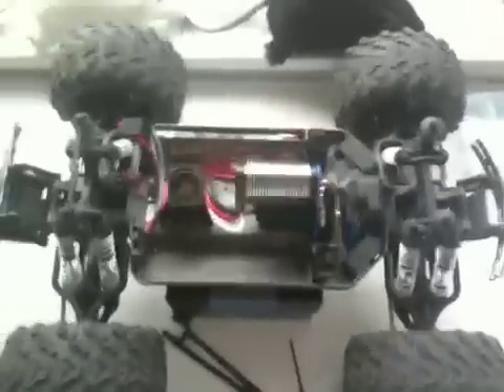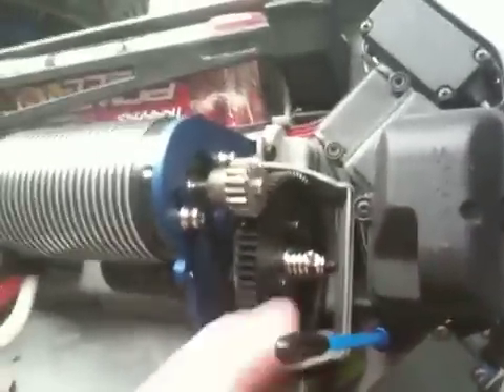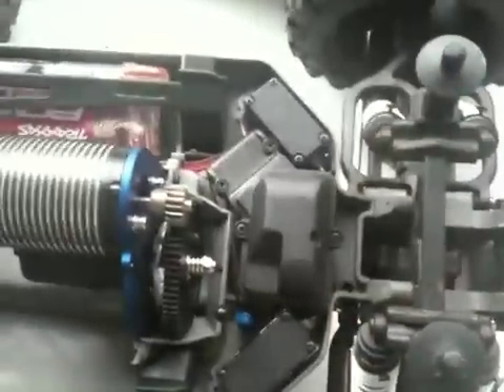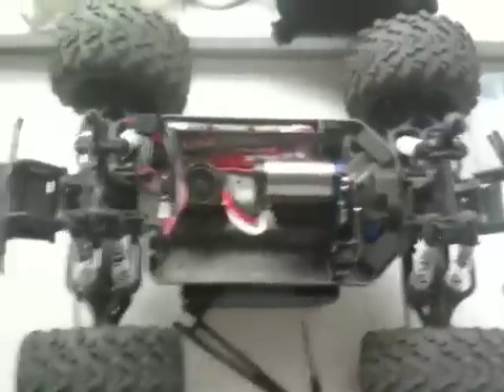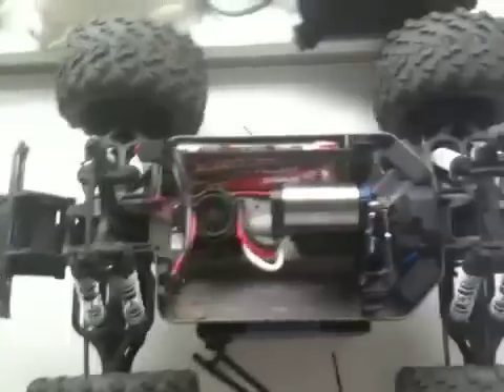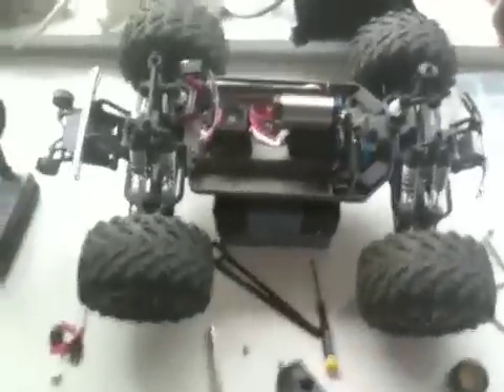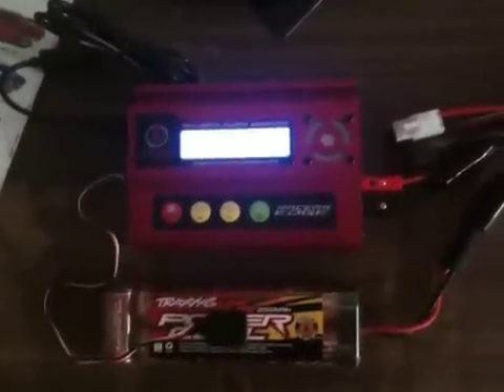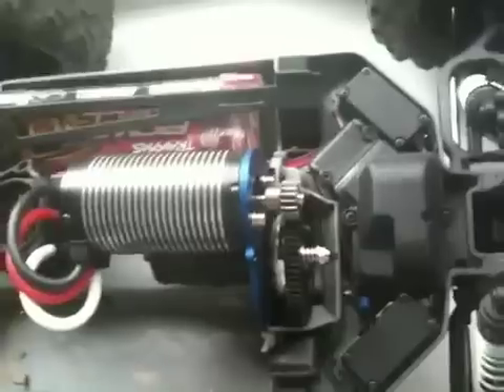E MAXX BRUSHLESS 3908 - ADJUSTING ENGINE GEARS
I made this short video for beginers who bought the new e maxx brushless. It shows you what a pinion is and how to adjust it properly.  If your truck doest wheelie like it used to and it seems slugish when it takes off, or if your hear a grinding noise than this video will help you. I will answer any questions as long as I know the anwser. Good luck !!